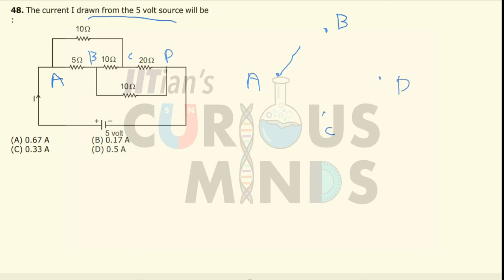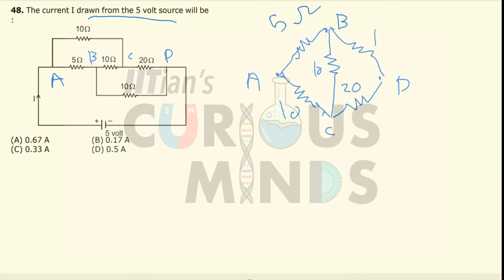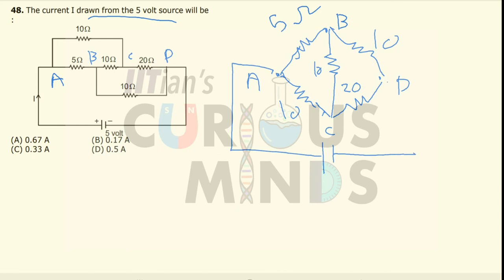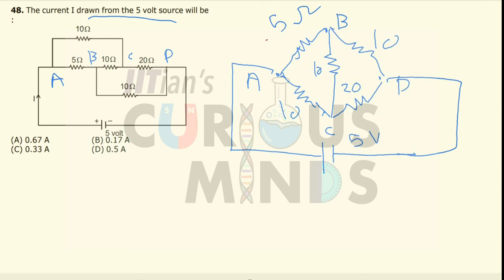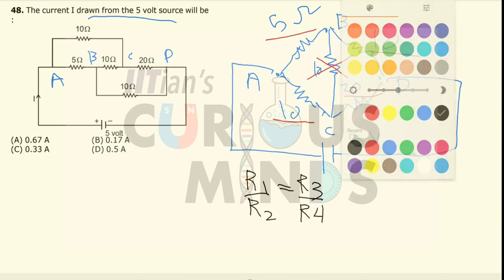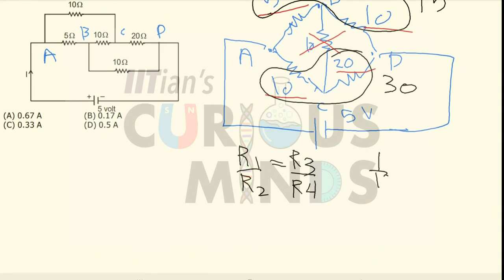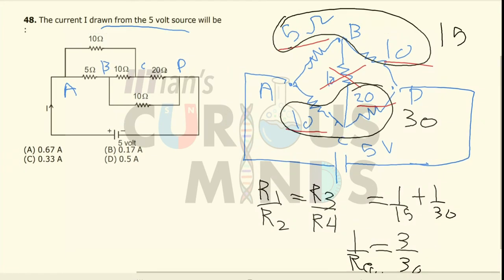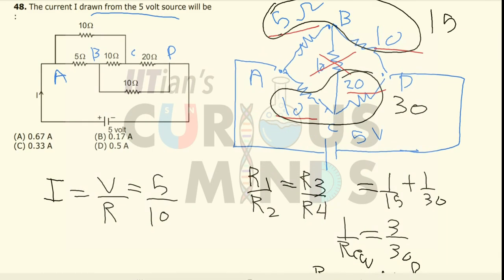Current Electricity Ex 1 Q 48 Jee